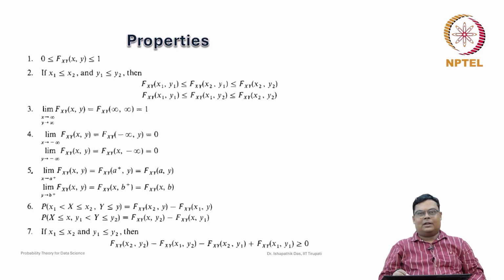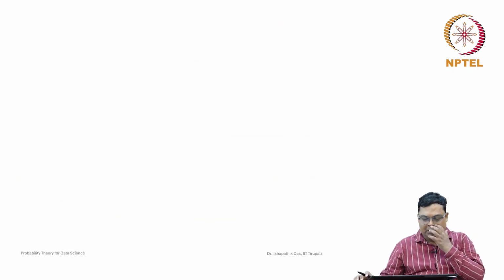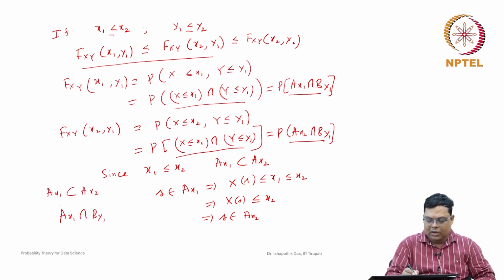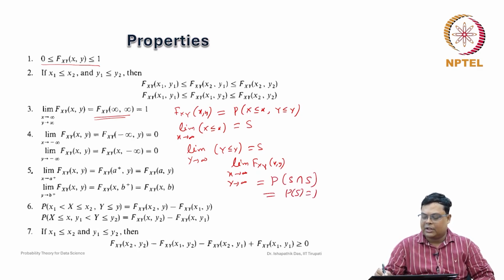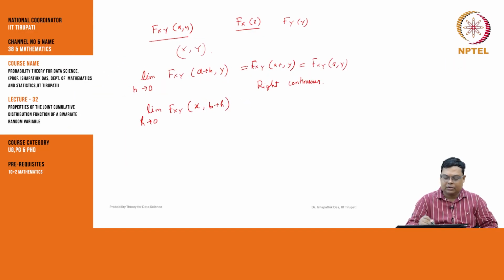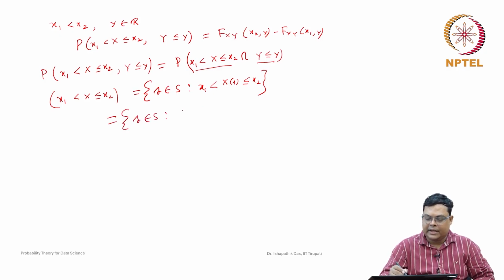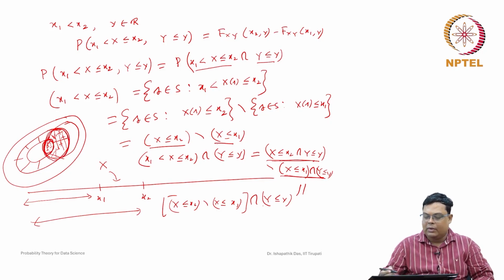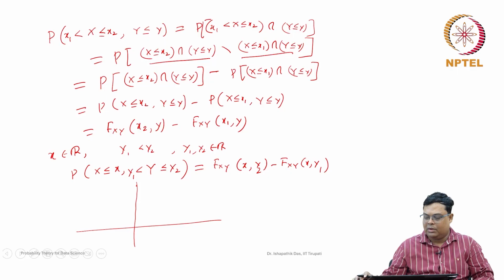Properties of the Joint Cumulative Distribution Function of a Bivariate Random Variable